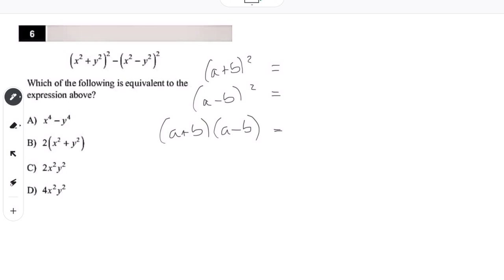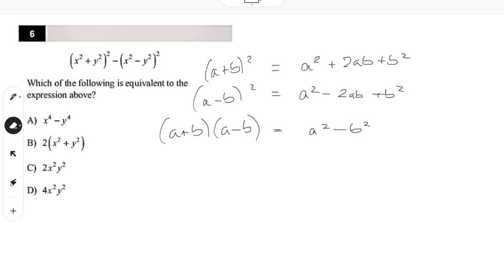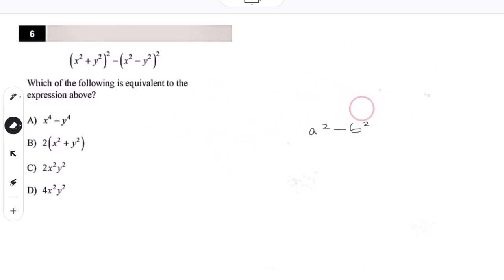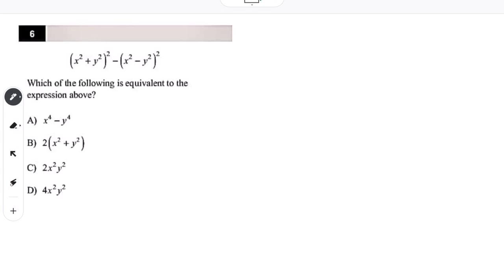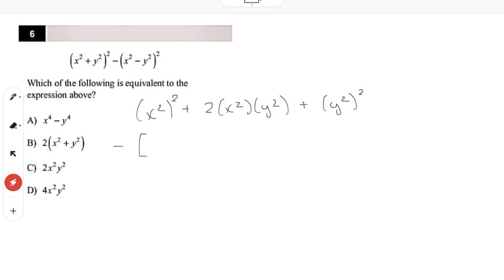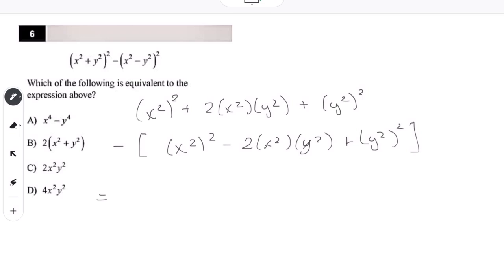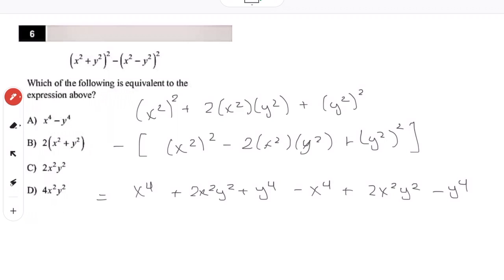Dr Chung's SAT Math Test 1 No Calculator Problem 6 Solution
In this video, I explain how to solve Dr. Chung's SAT Math Test 1 No Calculator section problem 6.

Which of the following is equivalent to the expression above?